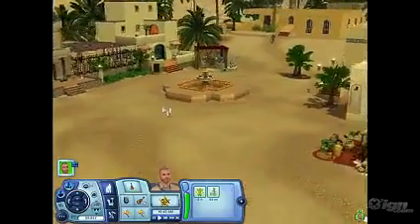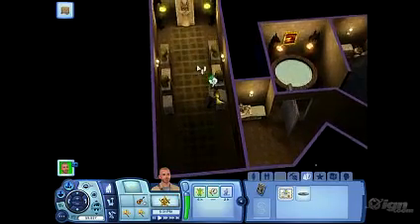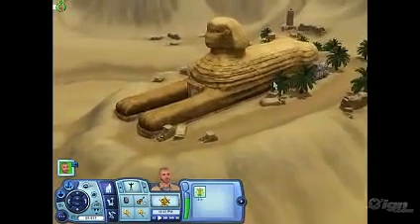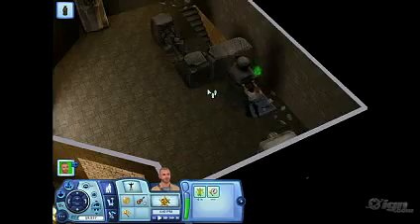Sims 3 Wereldavonturen preview IGN